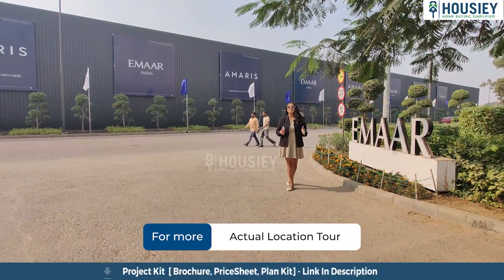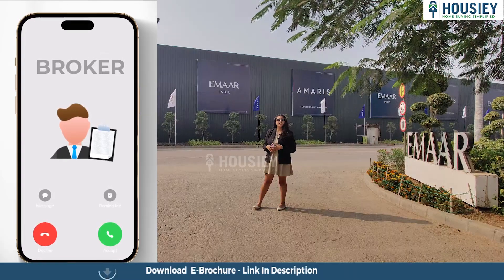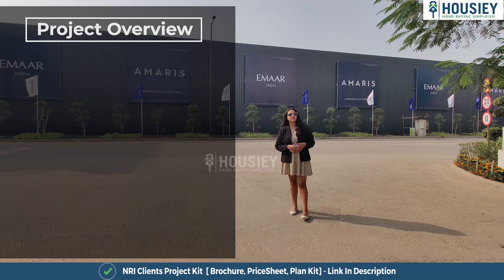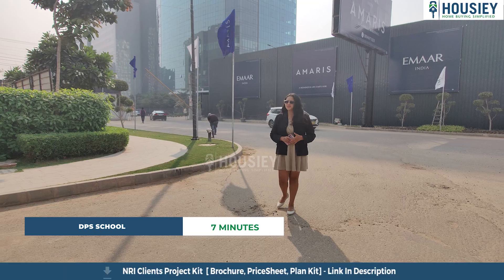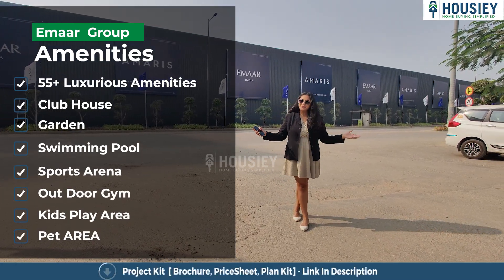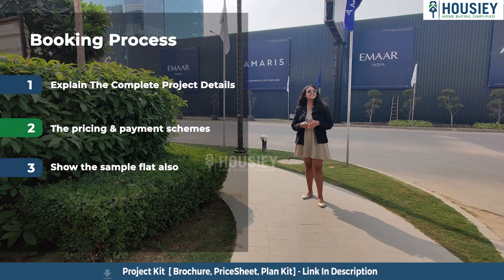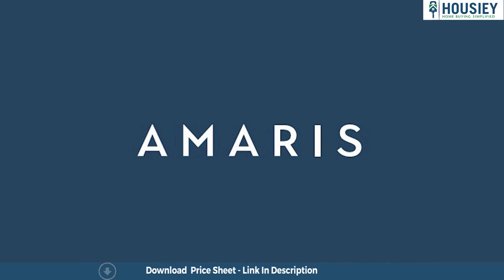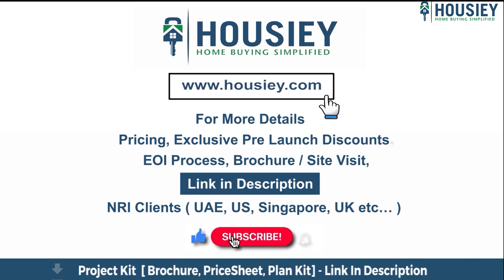Emaar Amaris Gurgaon [2024] | Teaser- Pricing, Offer, Plan | Emaar 62 New Launch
Emaar Amaris Gurgaon Teaser- Pricing, Offer, Plan along with Emaar 62 New Launch project overview & Review

Project Timeline -
00:58 Project Overview
01:19 Location
01:44 Amenities
01:58 Saleable Area
02:19 Booking Process

✅Pros & Cons
✅Unboxing / Sample Flat Videos
✅3D Viewing

Project overview -
Emaar Amaris Sector 62 will be constructed on 6.18 acres of land parcel, On this Land Parcel Launching 4 Premium towers with each tower having Ground + 35 Floors having 2 BHK, 3 BHK & 4 BHK    Luxury residences with premium Views

Emaar Sector 62 Gurugram location part -
Project is located in Sector 62 Off Golf Course Extension Road , Gurugram with
DPS School at a distance of 7 minutes
Sector 55/56 Rapid Metro Station at a distance of 11 minutes
Medanta Hospital at a distance of 20 minutes
Cyber Hub at a distance of 25 minutes
And  IGI Airport at a distance of 40 minutes away from from the project

Emaar Amaris 62 amenities part -
Project has 50+ luxurious amenities likes of -
ClubHouse
Garden
Swimming Pool
Out Door Gym
Kids Play Area
Multipurpose Sports Arena
Pool Deck , Pet Park & many more

Emaar Amaris Sector 62 Gurgaon Saleable Area
Project has 2 BHK 3BHK & 4 BHK premium residences with
2 BHK Carpet  area range from   1239 to 1244 sqft
3 BHK Carpet  area range  from  1450 to 1942 sqft
4 BHK Carpet  area  range from  1895 to 2133 sqft

Emaar India Gurgaon booking process -
1) Explain the complete project details along with the project 3D model
2) Will share the pricing & payment schemes
3) Will show the sample flat also

& then if the client likes the project, they can book by paying a token amount

This token will have multiple benefits -
1) Exclusive Launch Discounts  - All the token holders will get exclusive discounts over & above others
2) Preference in flat Selection - Token holders will be called first to choose their respective flats.
3) 100% Refundable - Means after giving the token, if the client doesn't want to move ahead for any reason, this token will be 100% refundable without any deduction.

So everyone, this was the teaser of Emaar India  newly launched project named as Emaar Amaris located in Sector 62 , Off Golf Course Extension Road  Gurugram